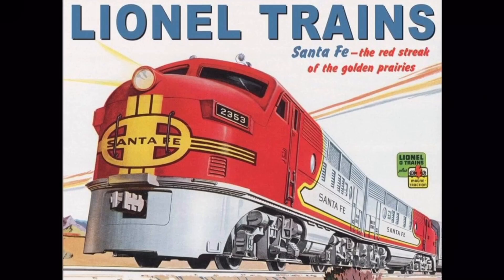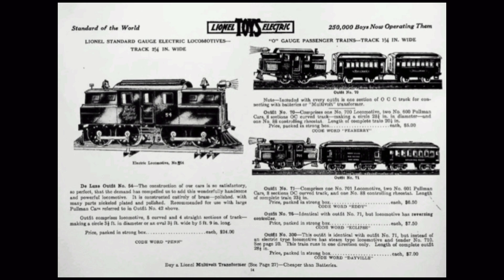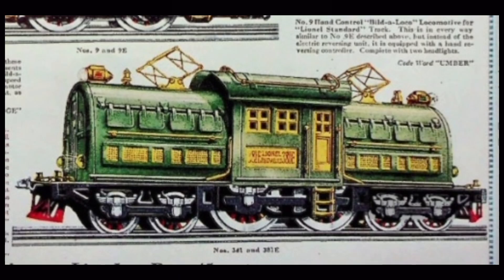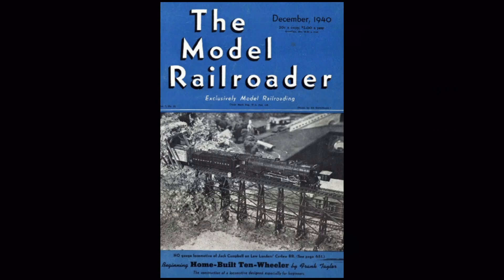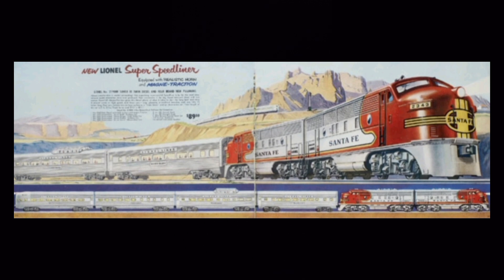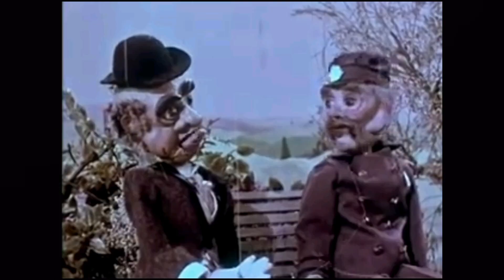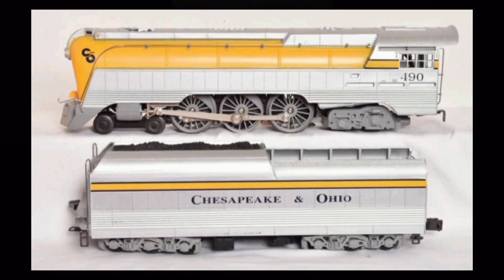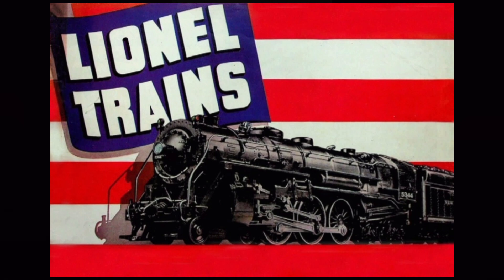The History of Lionel Catalogs and Advertisement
The lionel catalog is an essential part of Lionel's 124-year history. This video will explore how it changed over the years, how lionel's marketing and advertisement built the company, and how the lionel product line changes with it.